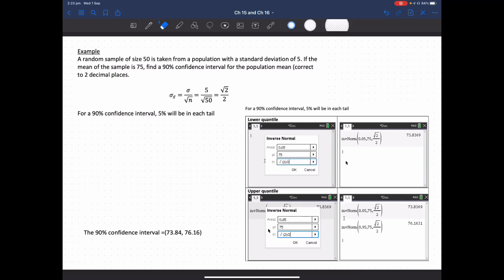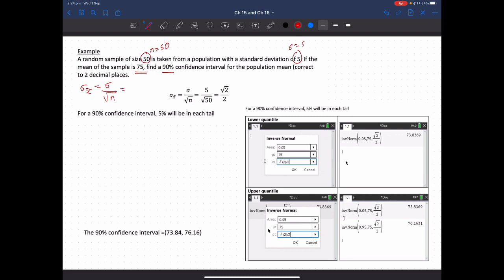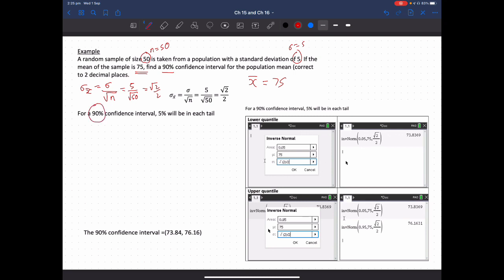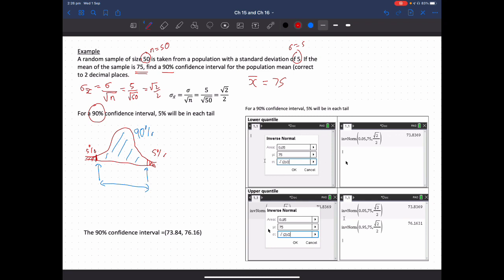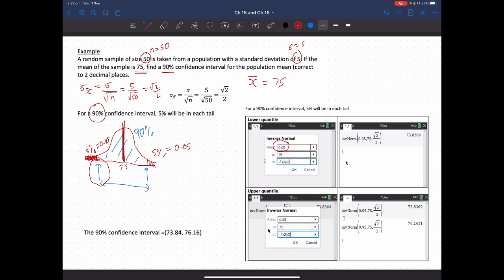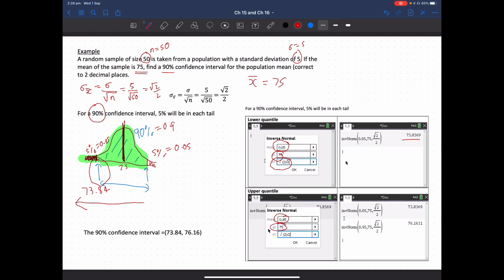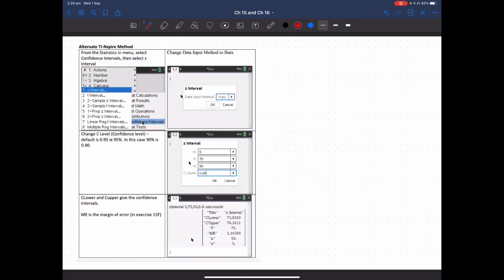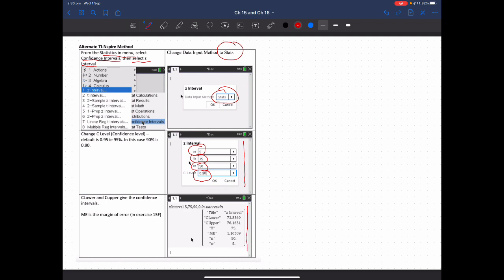Ex 15E Example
Video for Ex 15E Example